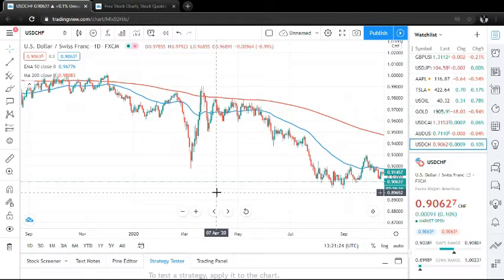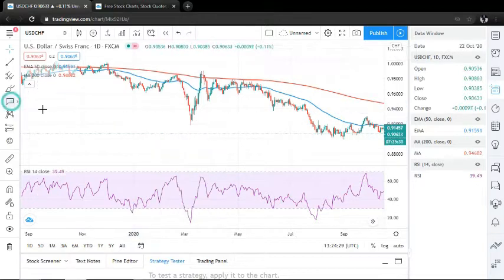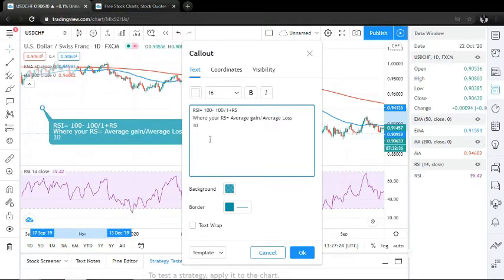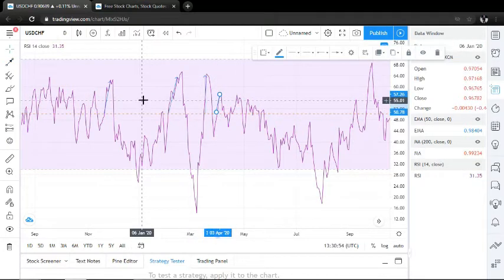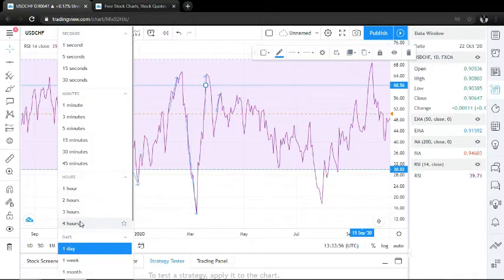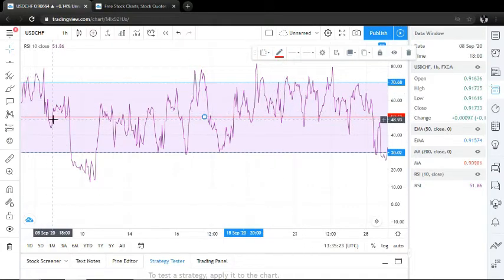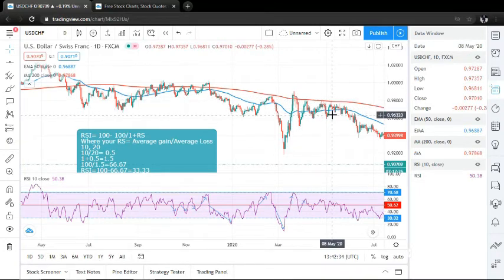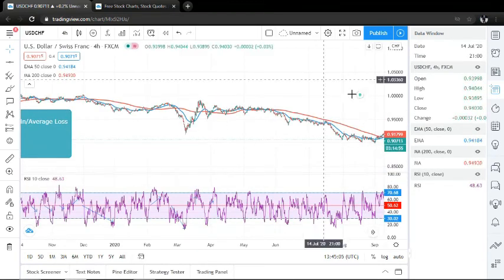Forex Trading Bootcamp #17: Relative Strength Index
Relative strength index in forex trading is another momentum indicator used in technical analysis. Let me show you how to use it.